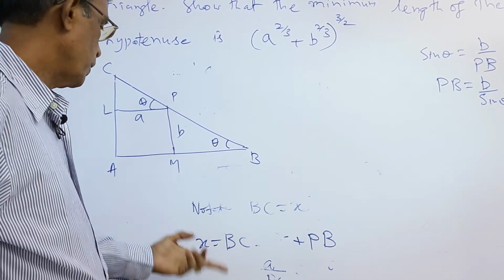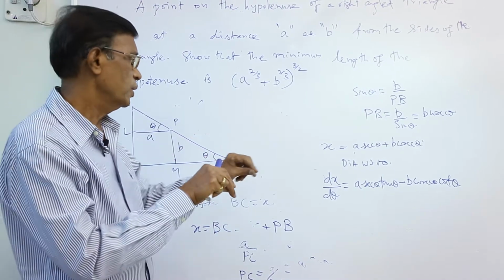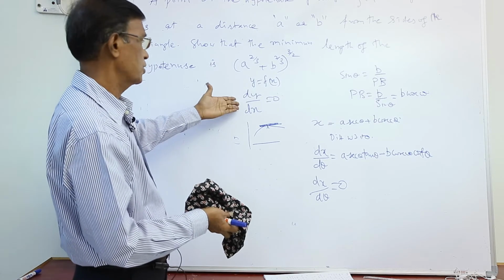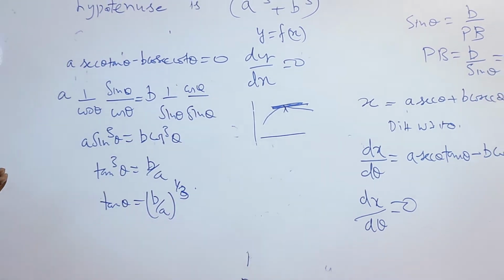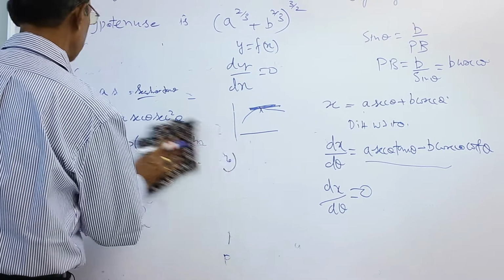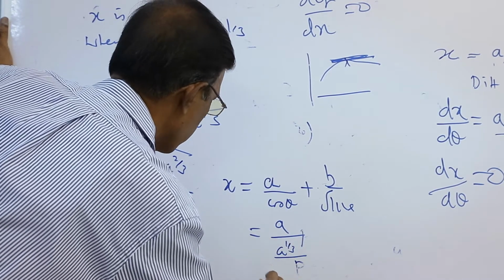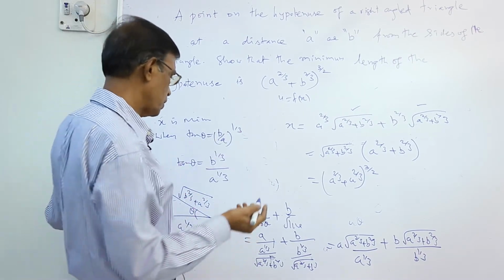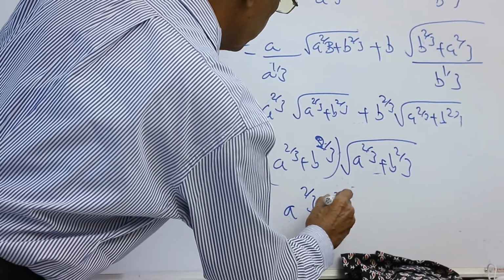How to Solve a Mathematical Problem - Prof. V. Nagarajan - Part 2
How to approach and solve a mathematical problem is explained in detail